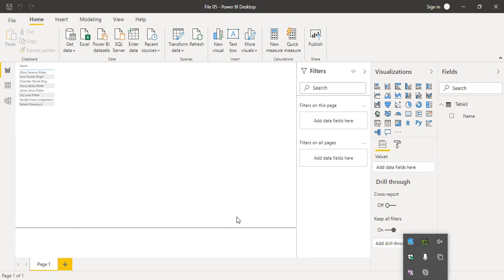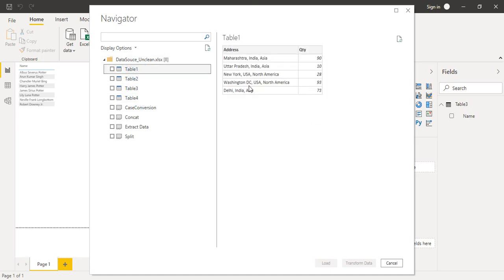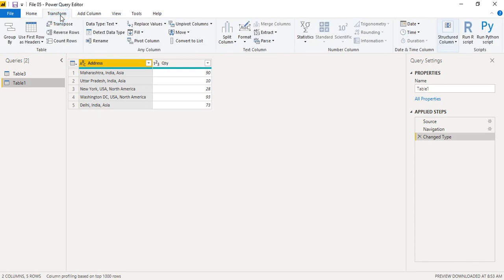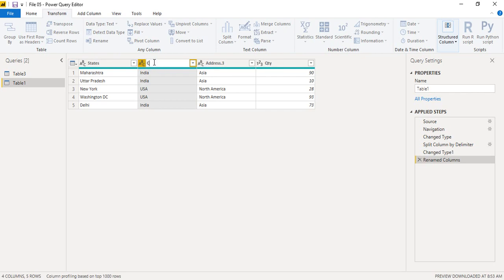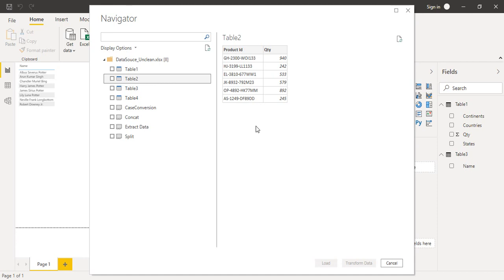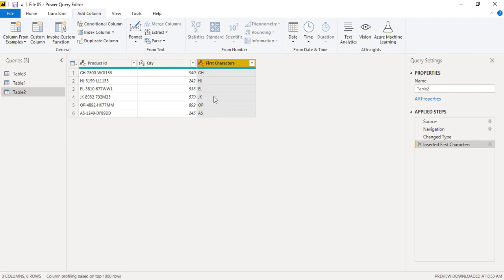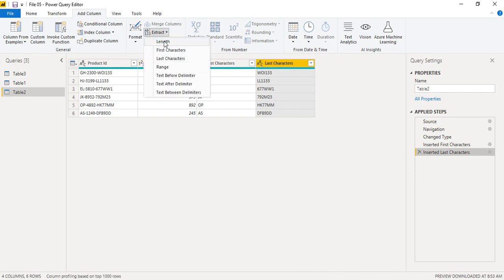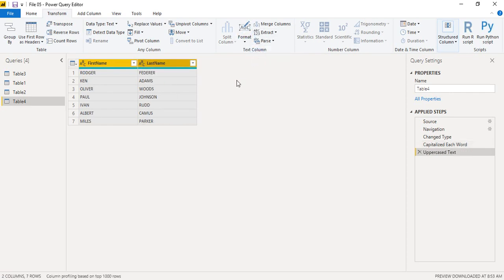How to preprocess and transform Data with Power Query in Power BI?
In this Power BI video, we will see that how can we perform basic operations over data, using the Power Query Editor. The operations such as splitting data with use of delimiters, extracting characters from a record, case conversion and adding new columns will be seen in this video.